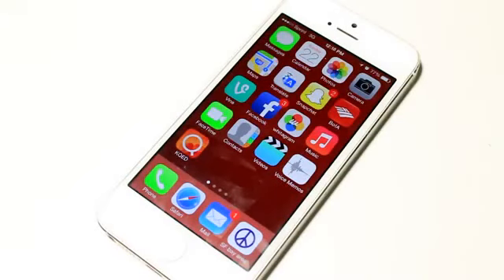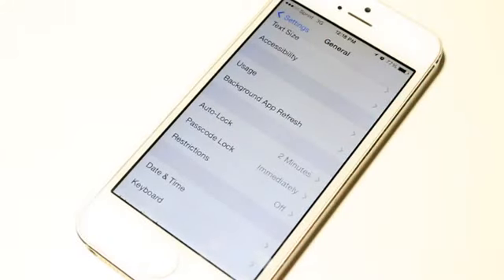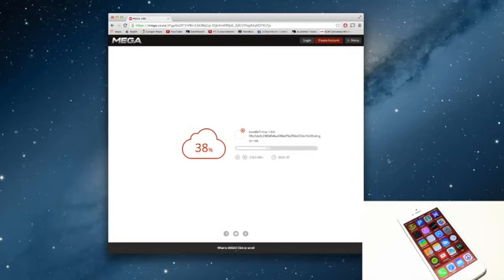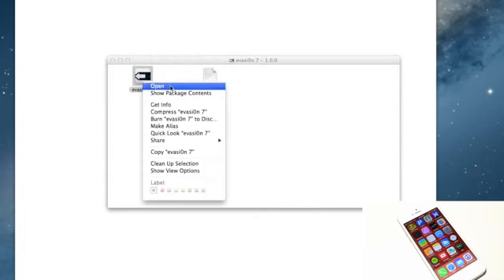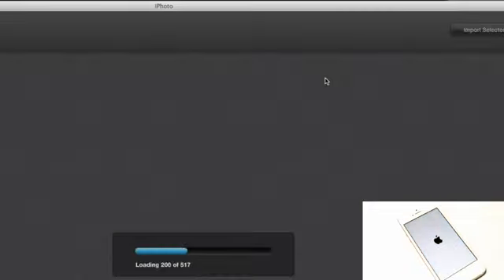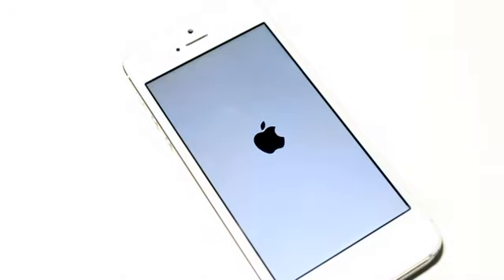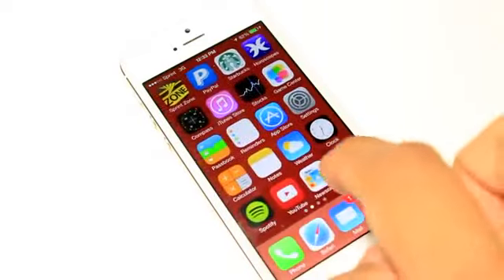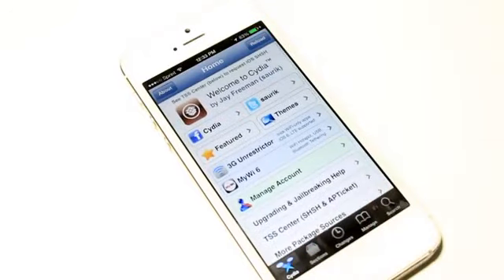How To Jailbreak iOS 7.0.4 With Evasi0n (iPhone 5S, iPod Touch 5G & iPhone 5) [Untethered]461